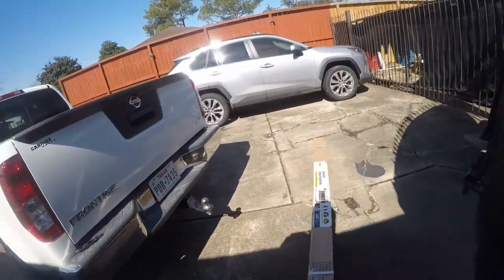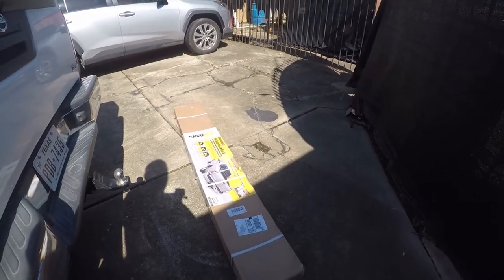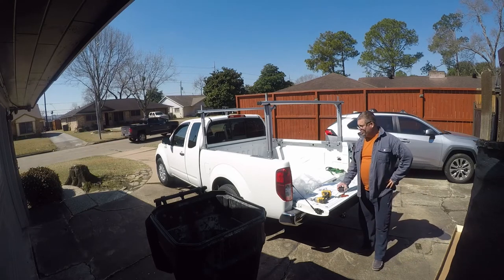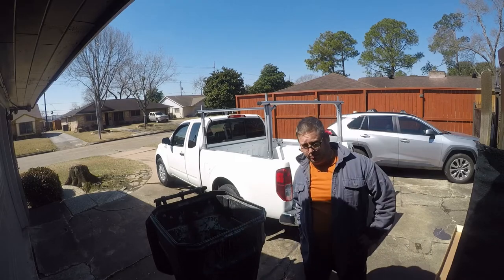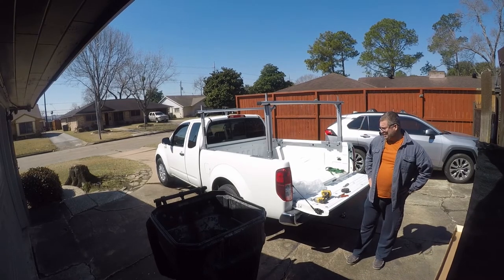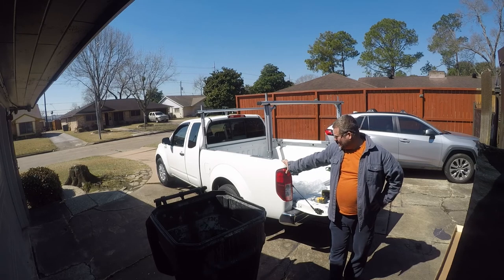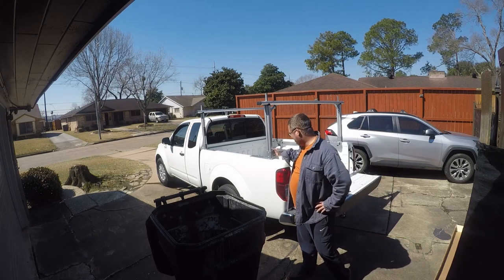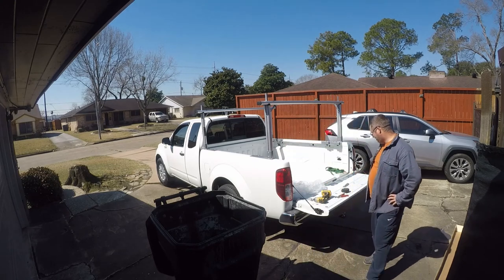Nissan Frontier - Installing a truck ladder rack and saving money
I need to carry ladders regularly.  Sometimes I need to carry building supplies.  But I'm also lazy and like to use the carwash.  So I needed a ladder rack that wouldn't break the bank, but could be removed when not in use.  This video is about the install of that ladder rack.

It was around $220 when I posted this.

I did find the hardware was junk so I went to BoltDepot.com and ordered stainless fasteners that are actually graded.  I'll need to machine some of the other hardware because it's uncommon.  That's another video and another project.

I've used the ladder rack extensively since it was installed and it takes about 10 minutes at most to install or remove it.